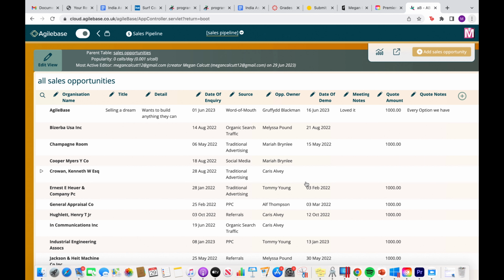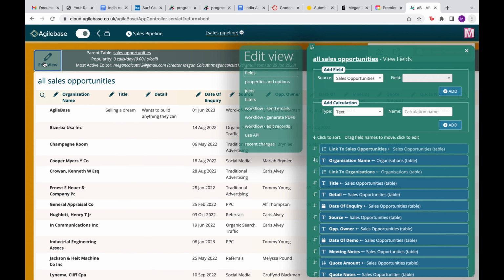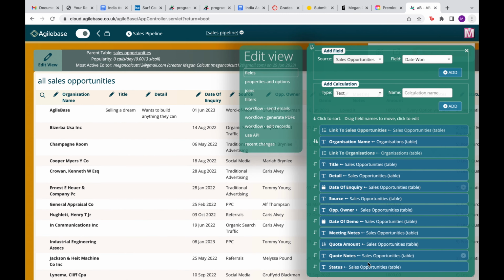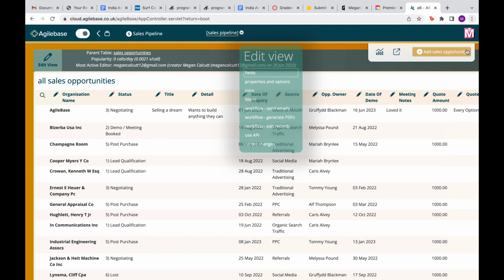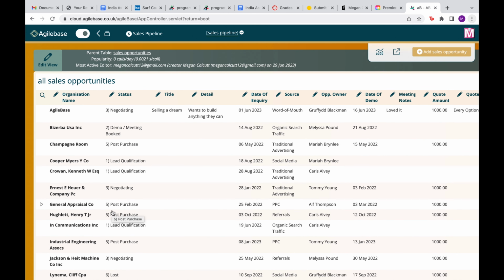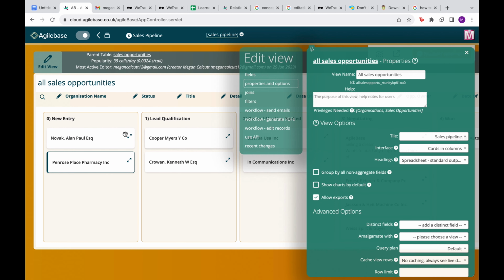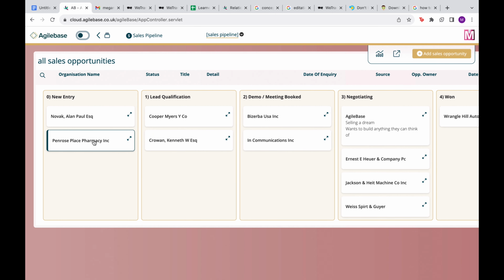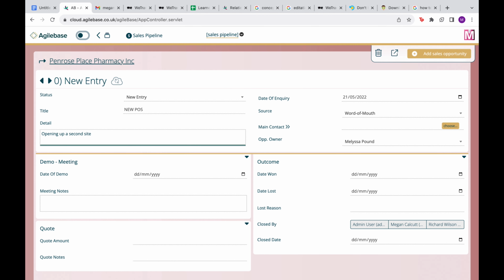SNIPPET 7 kanban